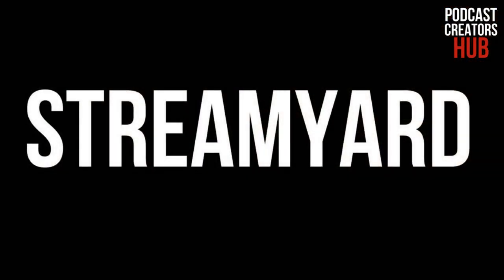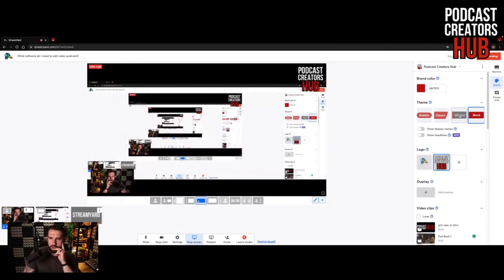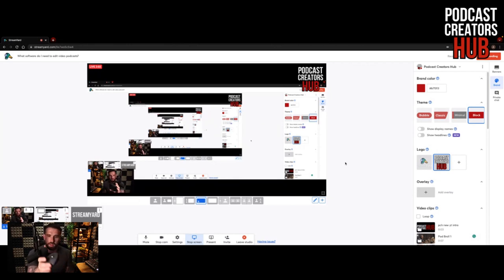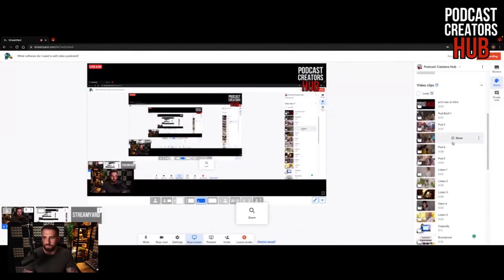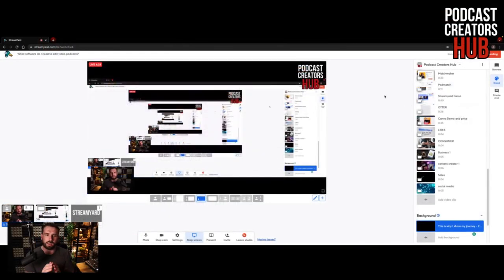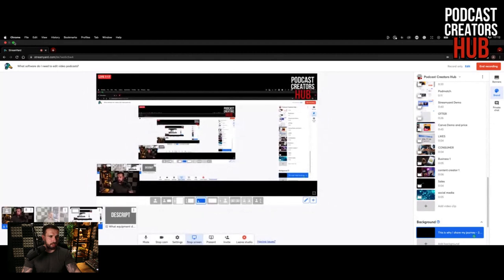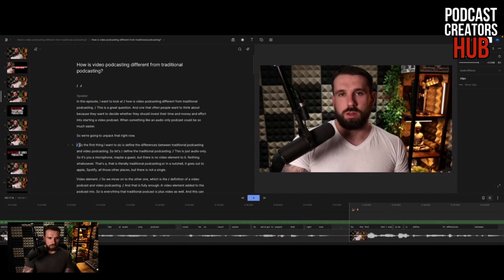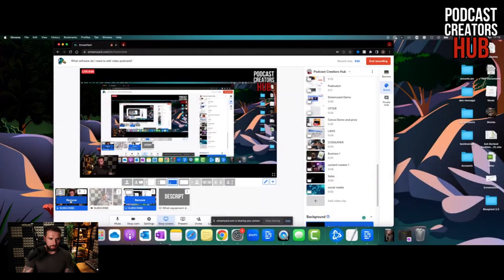What Software do I NEED to Edit Video Podcasts?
If you're looking to start a video podcast but don't know which software to use, then this episode of the Podcast Creator's Hub is perfect for you. In this video, we'll be answering the question "What software do I need to edit a video podcast?" and showing you the two pieces of software we use to create our video podcasts. The first piece of software we'll be looking at is StreamYard, which we use to record all our video podcasts. StreamYard is a live streaming software that allows you to bring in guests, brand it up, and create dynamic layouts in real-time. We'll be screen sharing our specific StreamYard and showing you how we use it to create our video podcasts. We'll also show you how to change layouts, bring in screens, and use the brand section to add logos and overlays. The second piece of software we use is a combination of Logitech Curve Keyboard, Logitech Max Ergo Mouse, and a Stream Deck, which allows us to do a lot of the editing in real-time. So, if you're interested in learning more about the software we use to create our video podcasts, then come on over to our YouTube channel and watch this episode now!

FREE PODCAST COURSE

⚫ Here are links to the software that I use to create my Podcast and YouTube content ⚫

The software I use to record and edit my videos (Streamyard) 14 Day free trail

The software I use to create all my graphics, cover art, and thumbnails (Canva)

How I edit my podcast into short vertical videos (Descript)